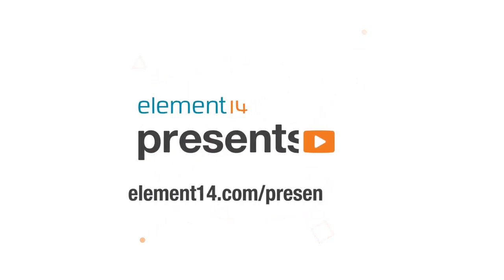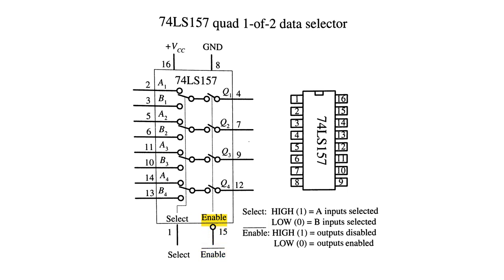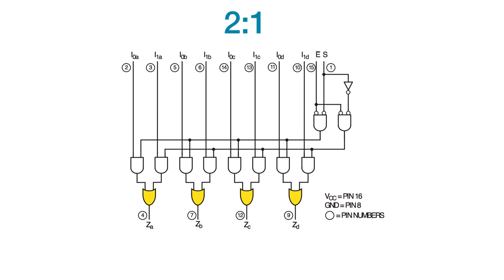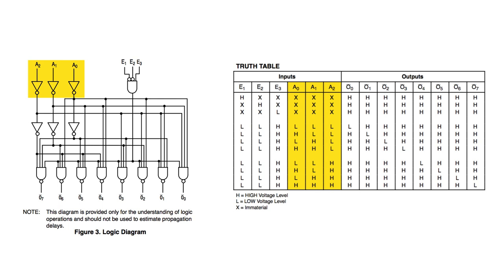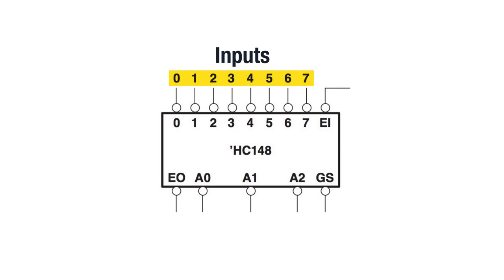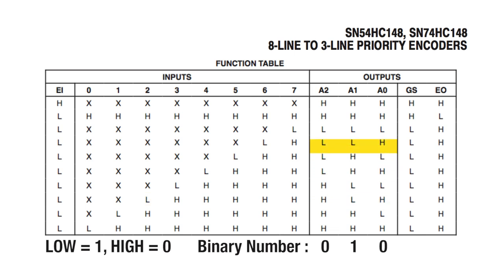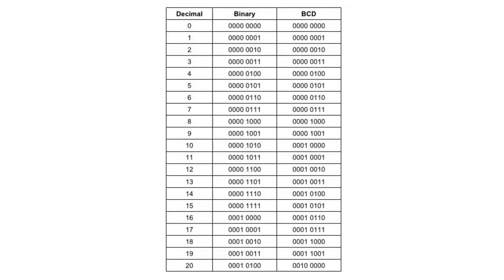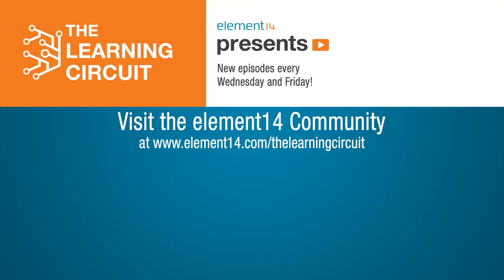How Combinational Logic Devices Work - The Learning Circuit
Things are starting to get complicated. In a previous episode, Karen talked about logic gates and digital logic. In this episode, Karen dives into the more complex, combinational logic devices: multiplexers, demultiplexers, encoders, and decoders.
Multiplexers and demultiplexers can be thought of as traffic controllers. They take their inputs and effectively “flip digital switches” in order to route the signals to various outputs. The main difference between the two is that multiplexers take multiple inputs and select which to route to a single output, while demultiplexers take a single input and select which of multiple outputs to route it to.
Encoders and decoders are used for more complex applications. They take one form of data and translate it into another form of data. Different varieties work with binary, decimal, binary-coded decimal (BCD), logic level, and 7-segment.

Have more information, or more questions about muxes, demuxes, encoders, or decoders?